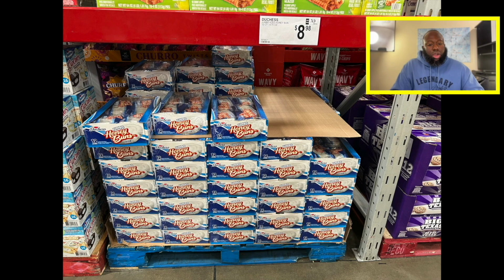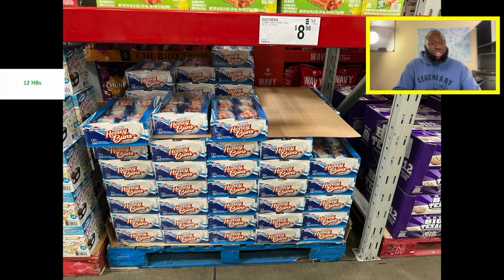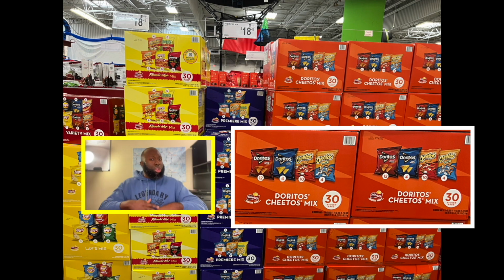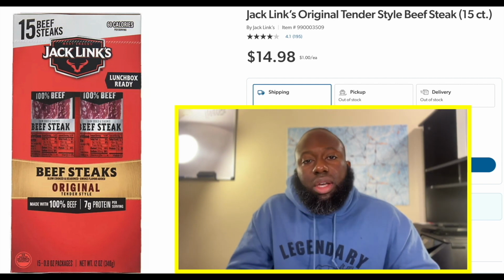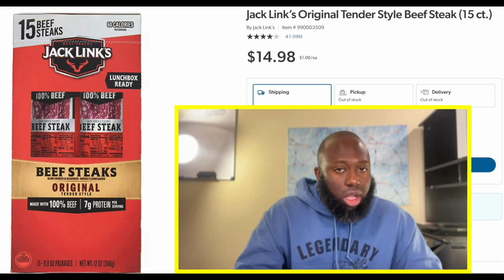Setting Vending Prices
Thank you for taking the time to watch my video.

Intro/Outro: Elevator Jay - For Y’all

We Are Champions Shirts: wearechampions.net